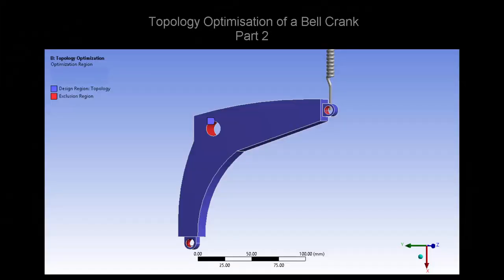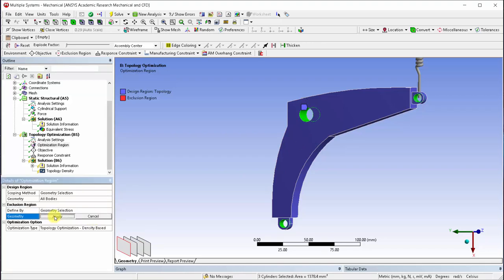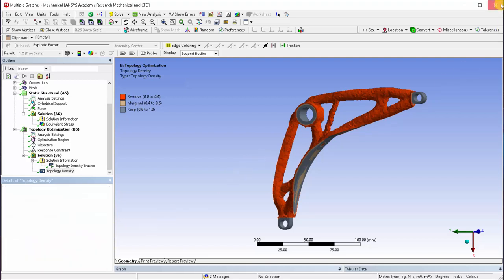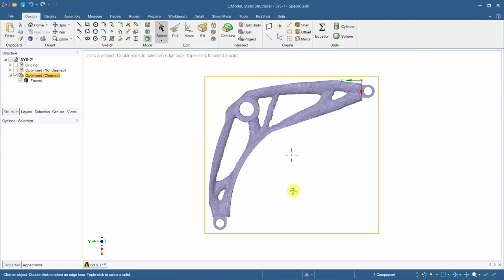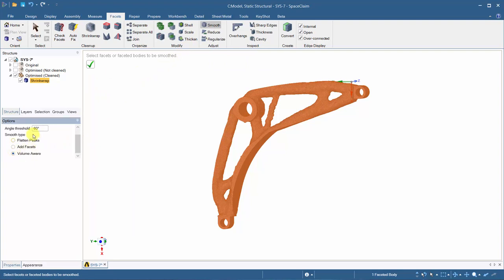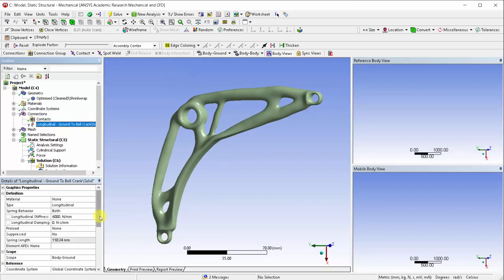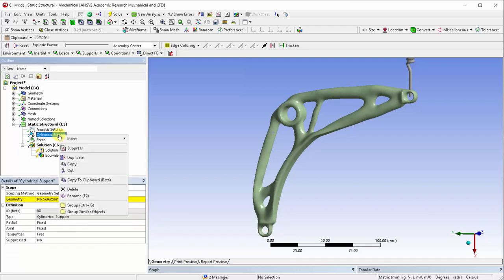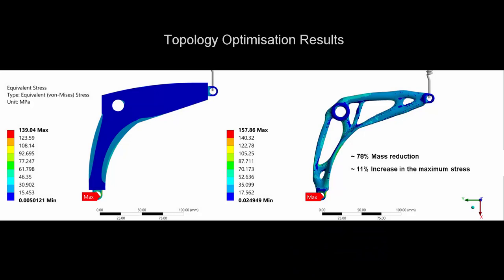Topology Optimization of a Bell Crank Using ANSYS Mechanical - Part II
In this video, you will learn the process of reducing component weight while maintaining strength using topology optimization method. For any questions and support, join the ANSYS Student Community